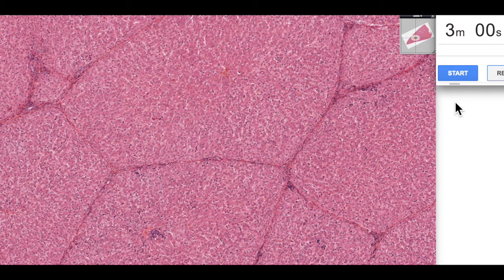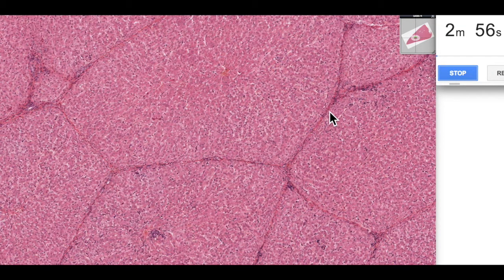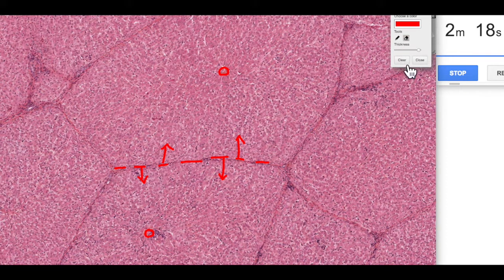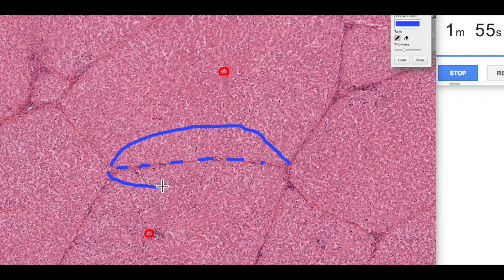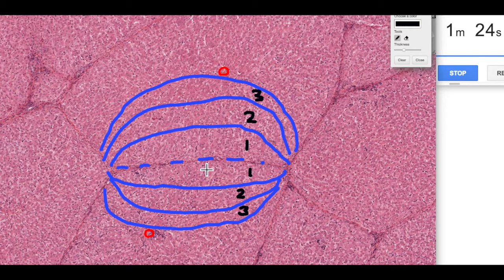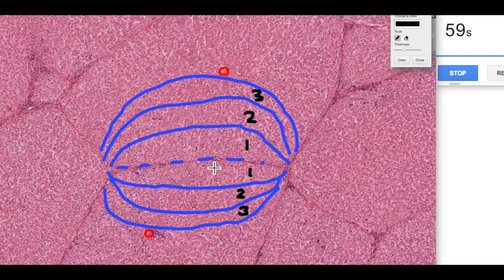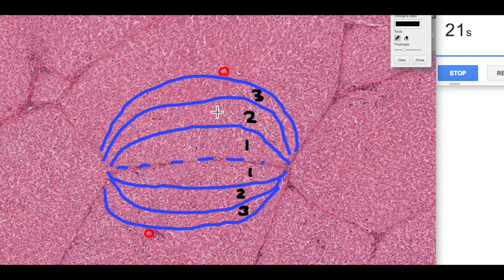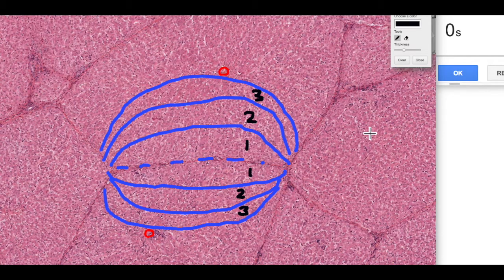3 Min Histology - Liver Acinus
Description of the Liver Acinus model of liver structure in 3 minutes